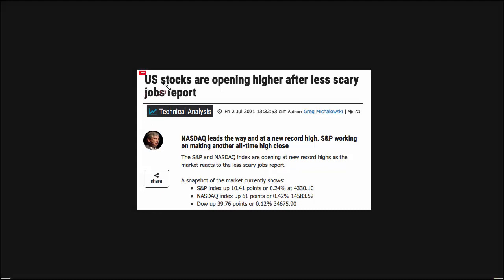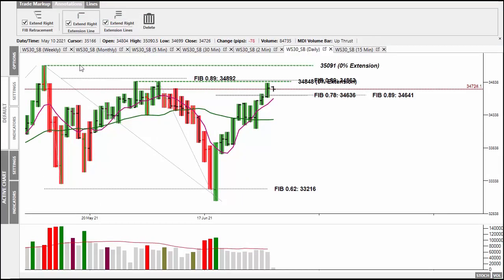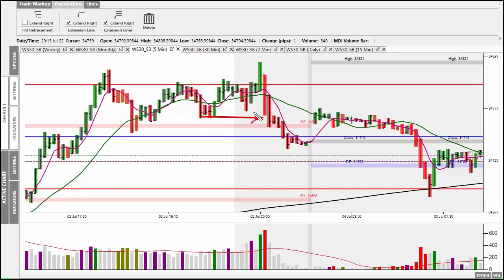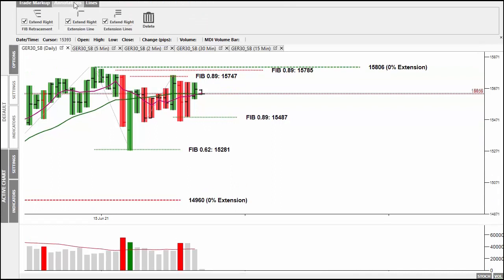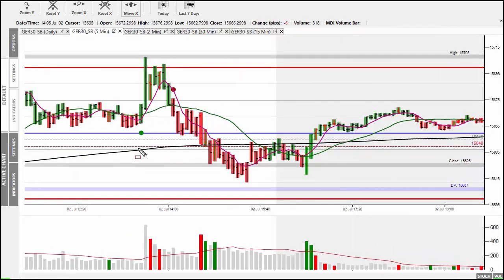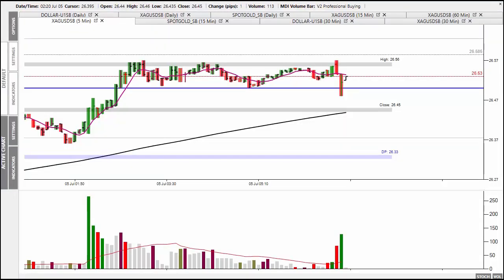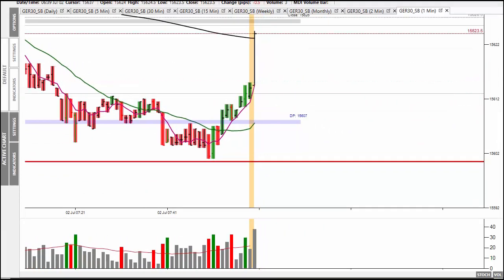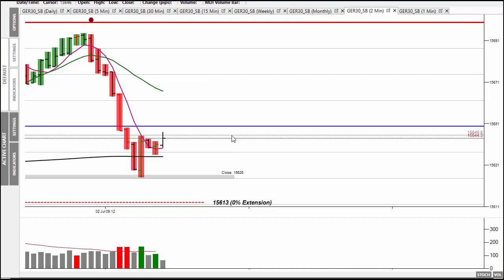Market Alert Mon 5th July 2021 - Markets Higher After Non-Farm Numbers!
In today's 'Market Alert' I look at the market's reaction to Friday's Non-Farm numbers and the trades that preceded and followed this news.
The U.S. markets are closed today in observation of the Independence day celebrations, so it could be very quiet!